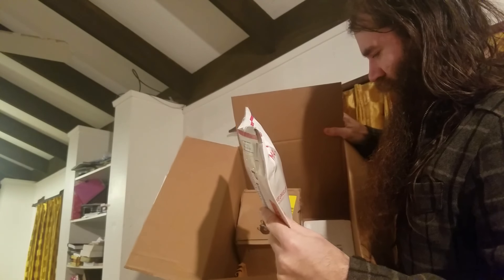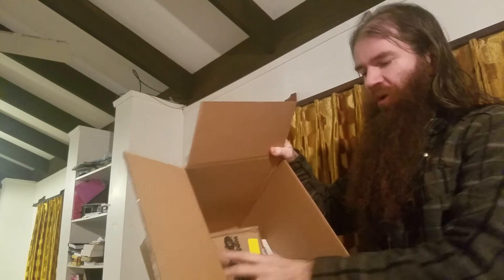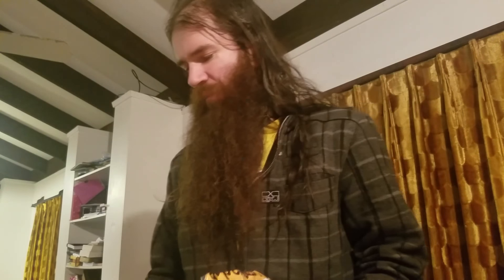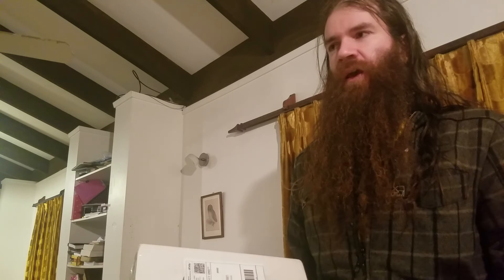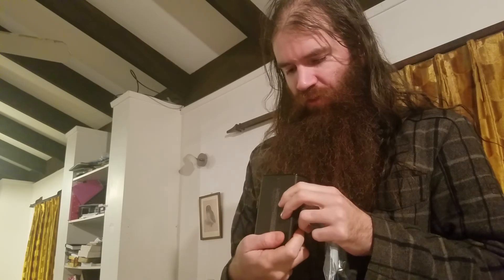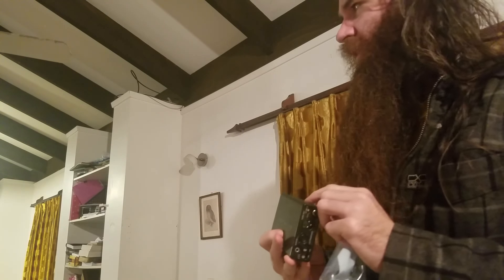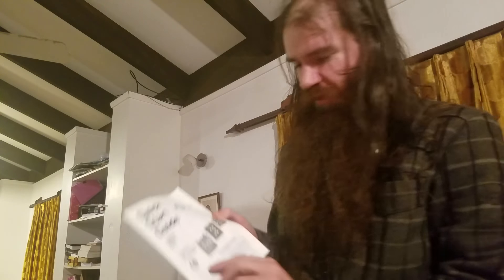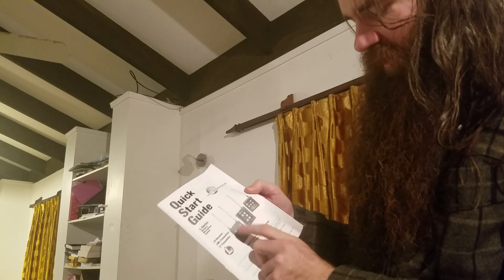vlog #53: Lectrosonics LMb! And iPod Touch for the Zoom F8n iOS app. And more! Unboxing Part 1.